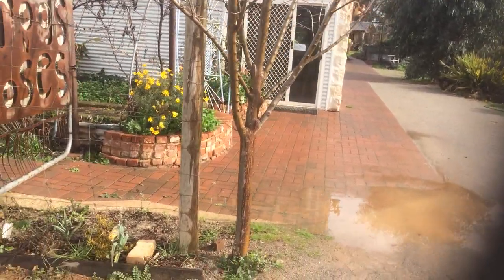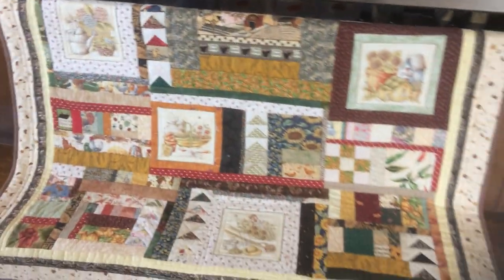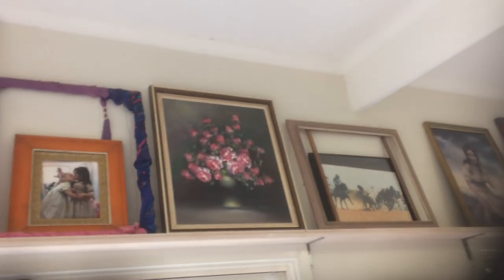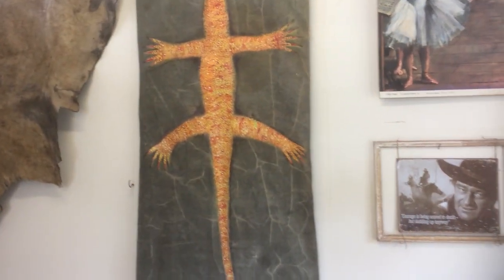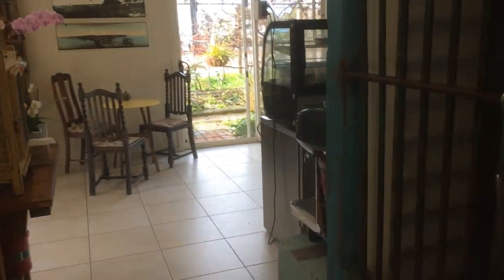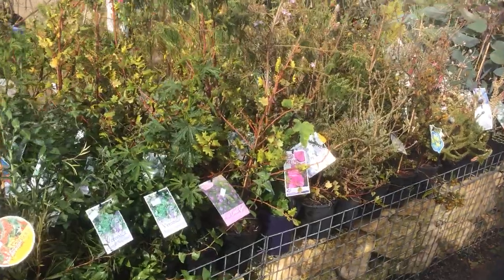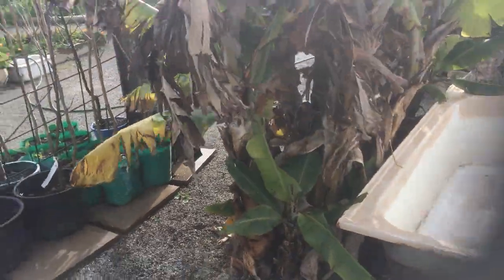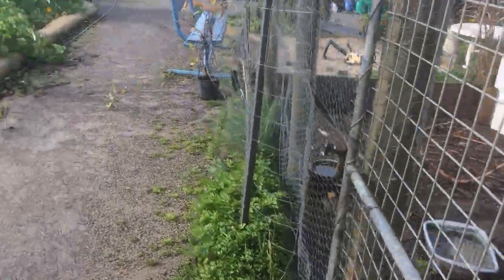Frogs N Roses Cafe and Nursery ***AMAZING KANGAROO ISLAND***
Kangaroo Islands (South Australia) secret little eatery and delights 🍹🎬🙏

Today i made my way out of the weather and into this little hidden retreat of wonderful food and pretty nursery of flowers and plants..

I hope you enjoy this one off video as much as i loved filming it..

IF you ever get the chance make sure to visit this place as its really quaint and rustic (quite a good little hideout actually lol)